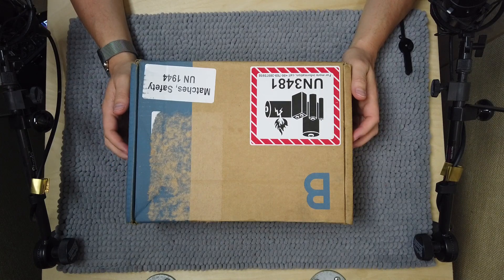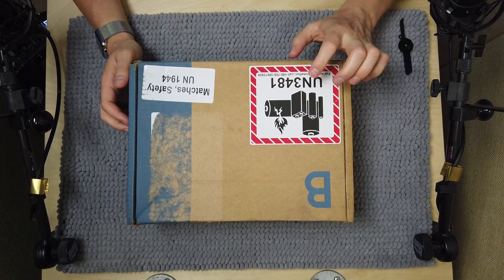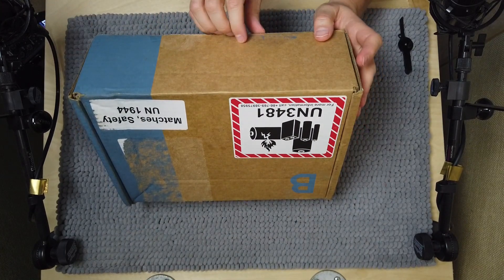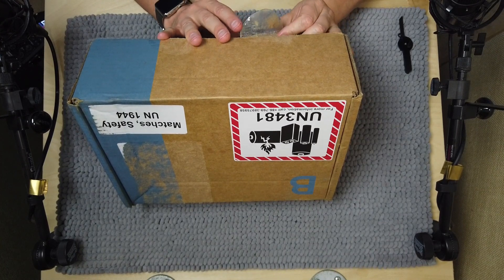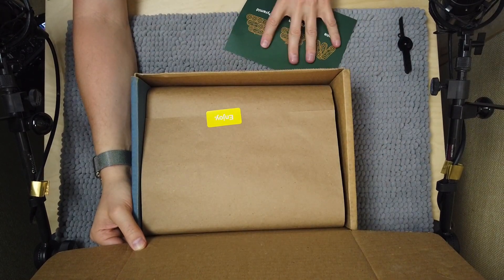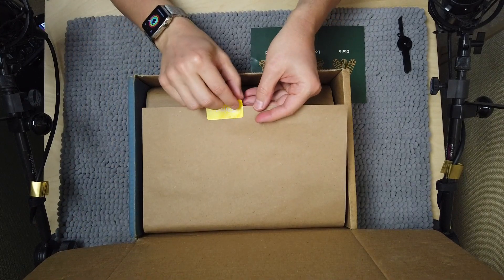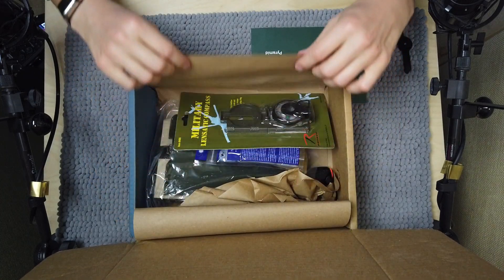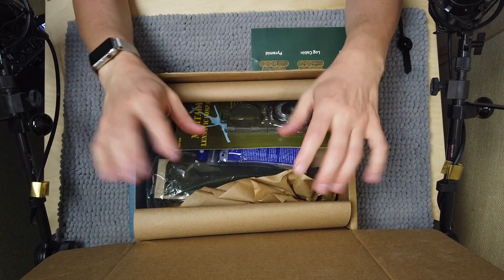Unboxing Summer Camping Gear - ASMR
I'm spending the day at home dreaming about a summer camping trip that may or may not happen. But either way I will be prepared.

Woodland photo by Steven Kamenar on Unsplash